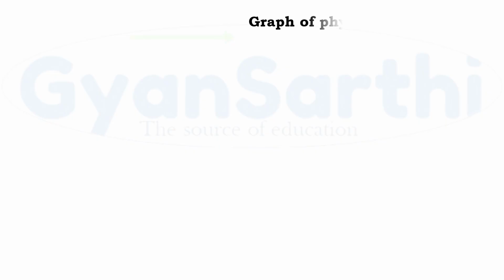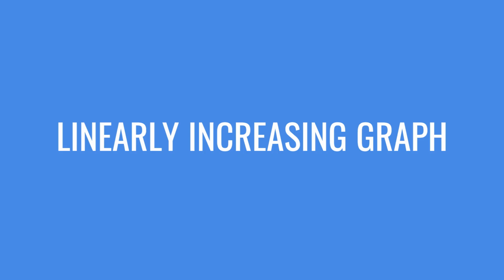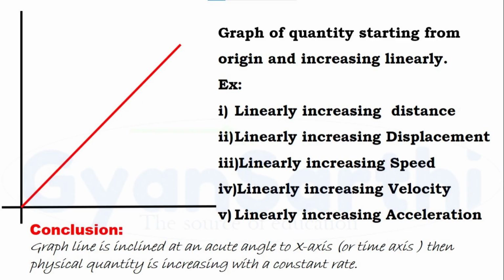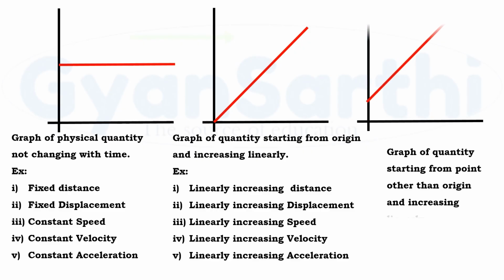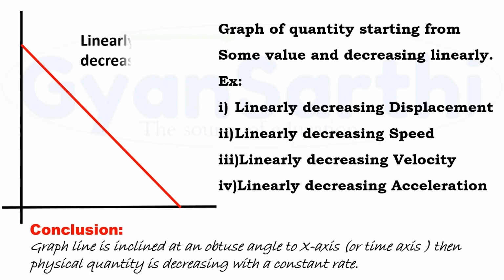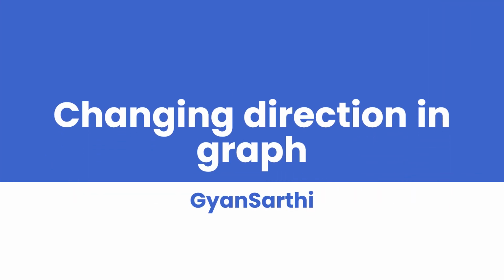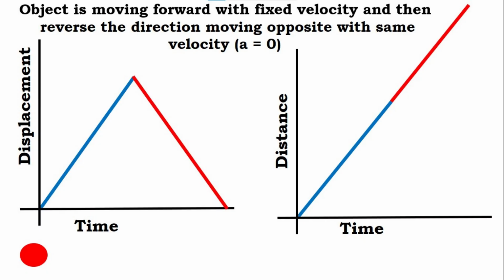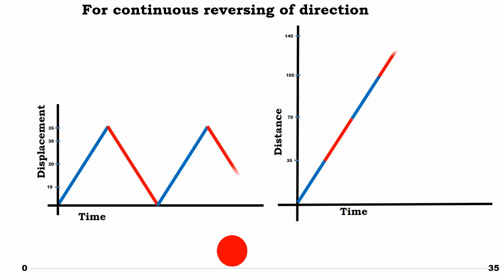Graph - straight line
Type of straight graph